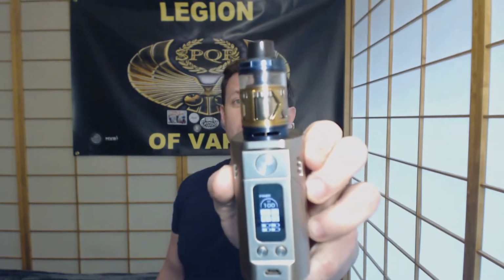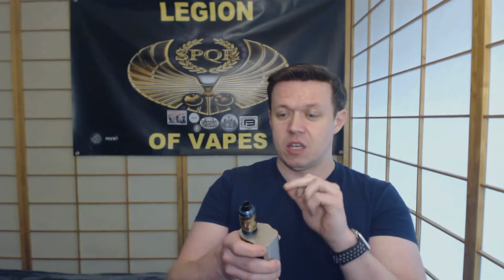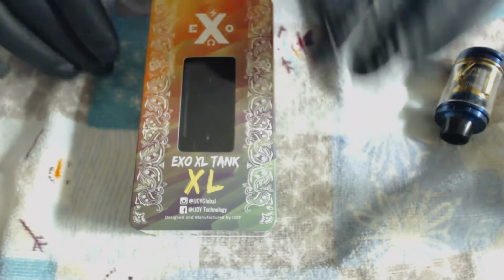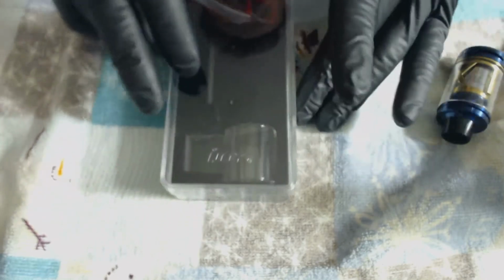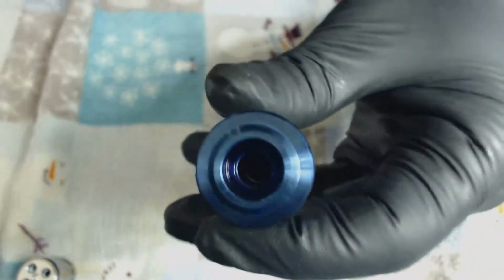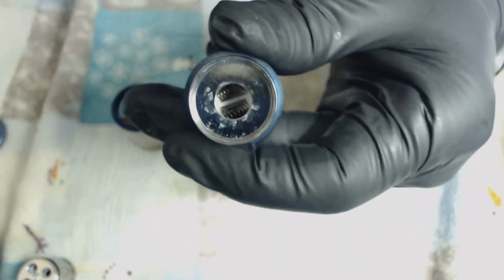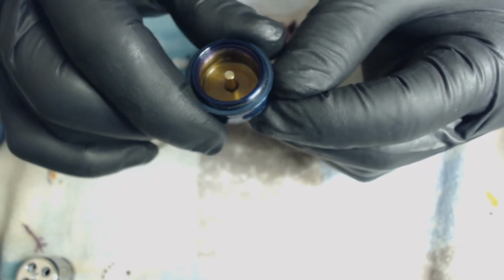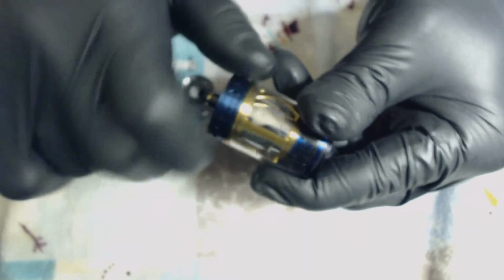Ijoy EXo XL Tank Review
Review for the iJoy Exo XL Sub Ohm Tank